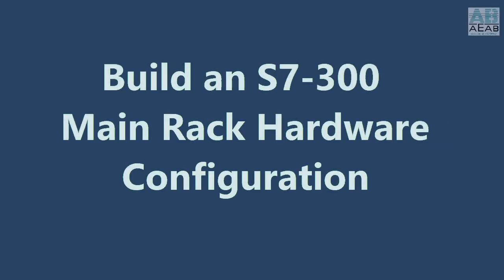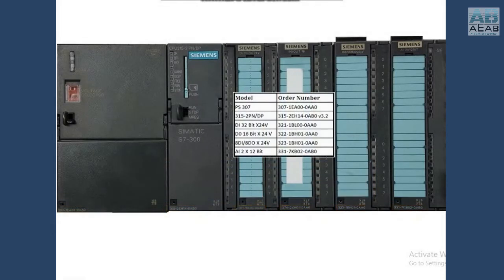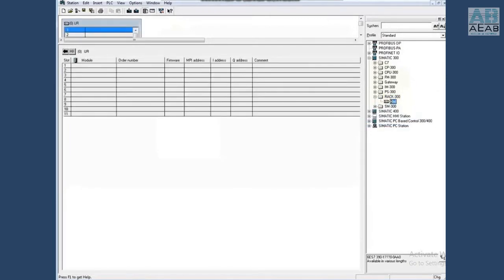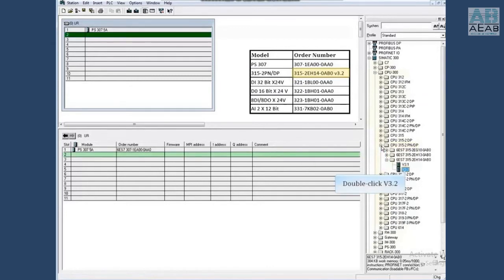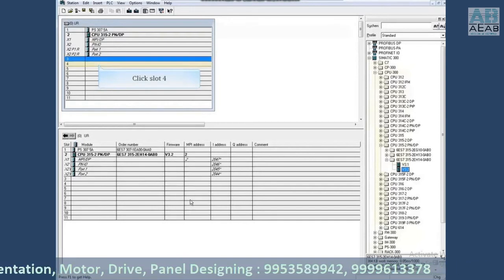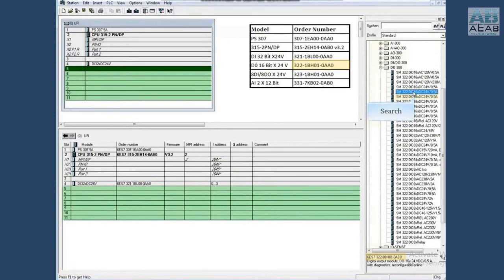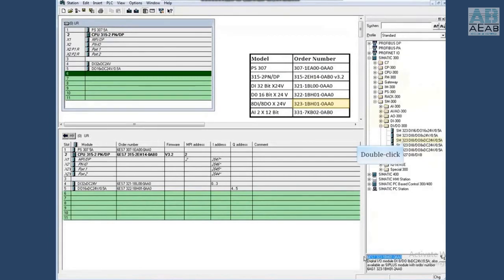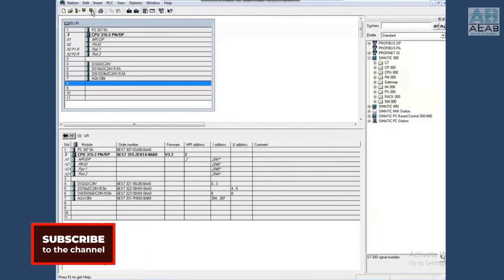Part-2 Hardware Configuration | How to Build an S7-300 Main Rac in SIMATIC Manager | AEAB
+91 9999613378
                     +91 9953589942